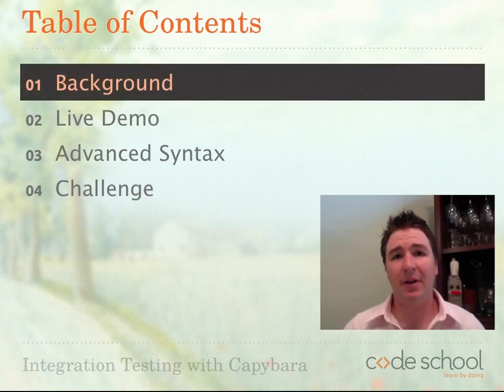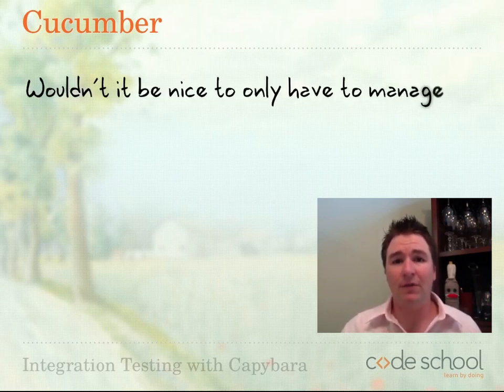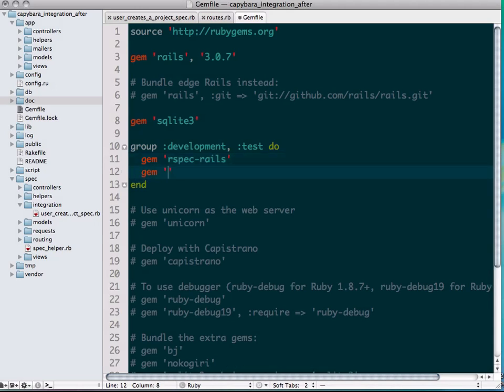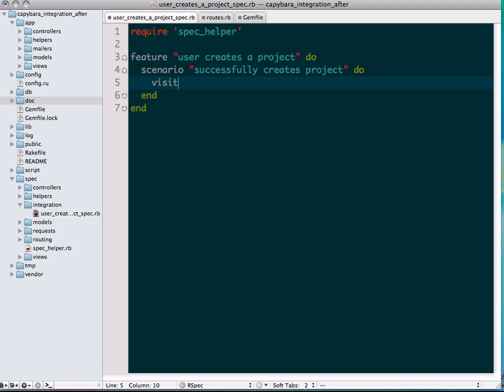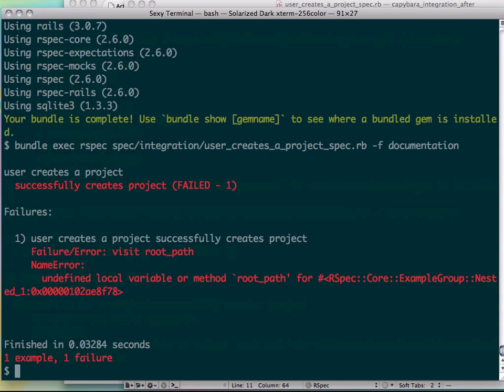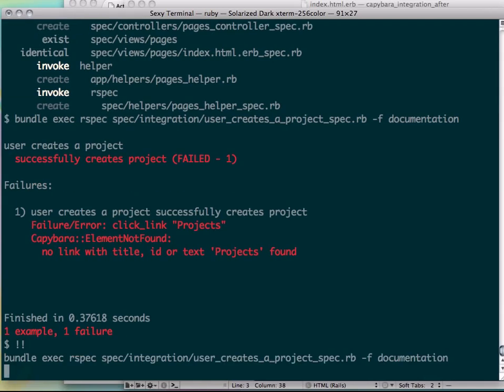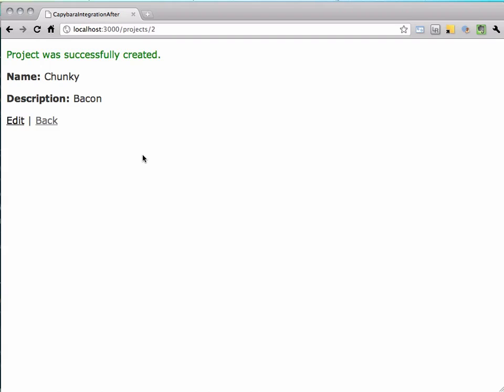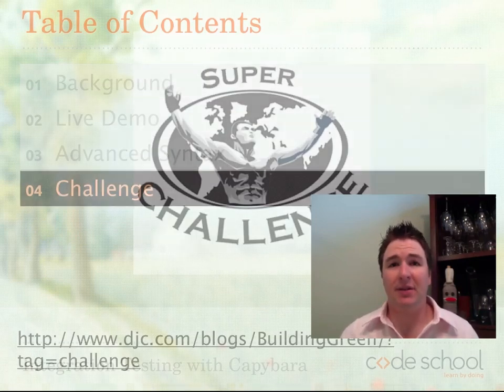Integration Testing with Capybara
Cucumber has been the de facto standard for testing the behavior of a Rails application. This video shows you how to bypass Cucumber and write your tests using Capybara and RSpec